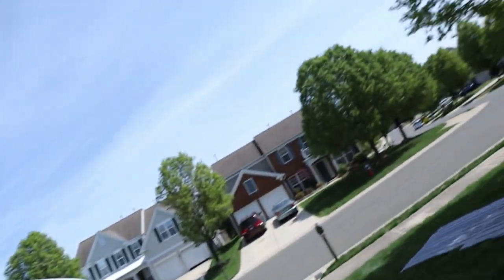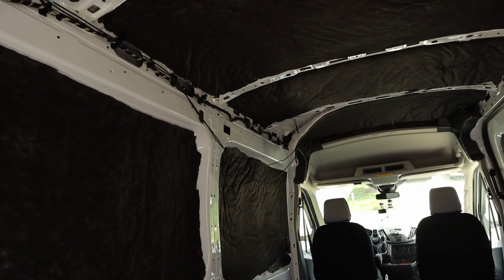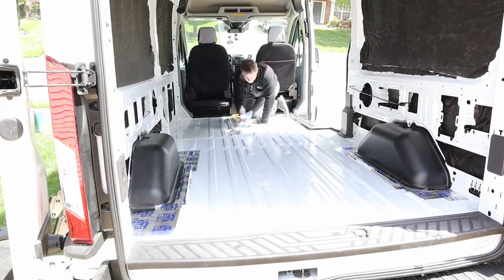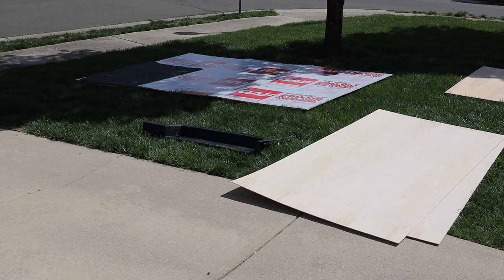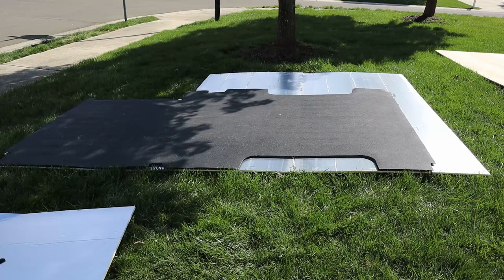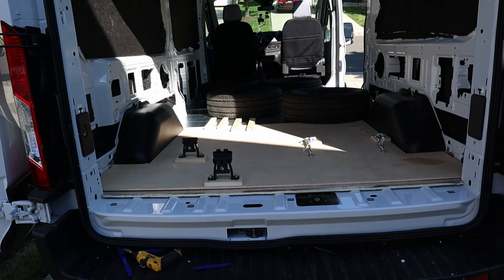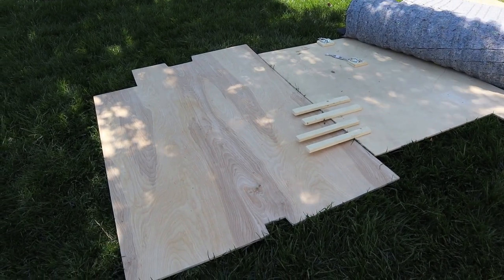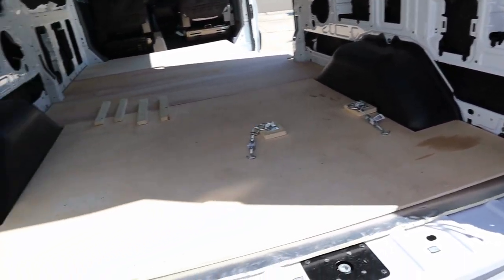MTBPlanB Not Van Life...Insulating and installing sub-floor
Laying down a layer of polyiso insulation and bonding 1/2" birch plywood sub-flooring.